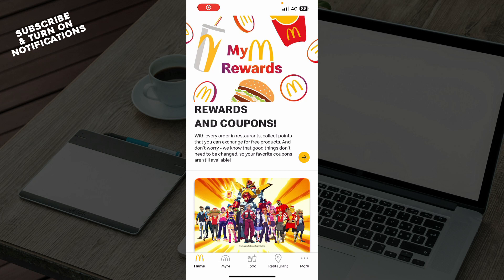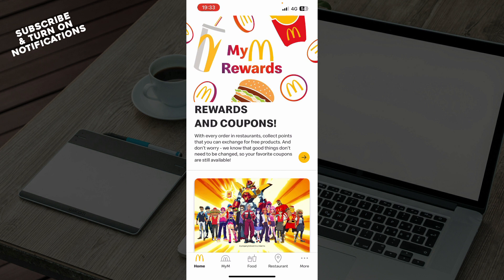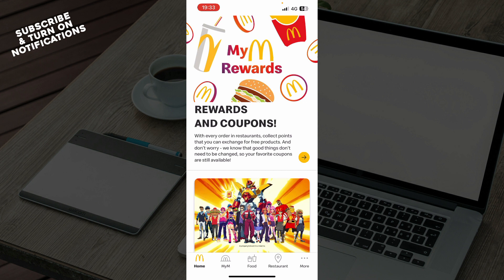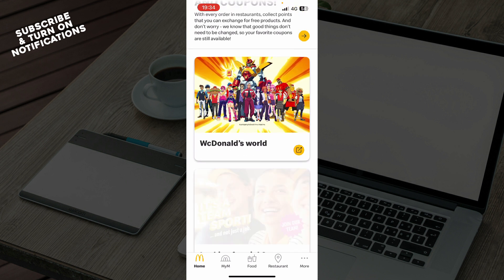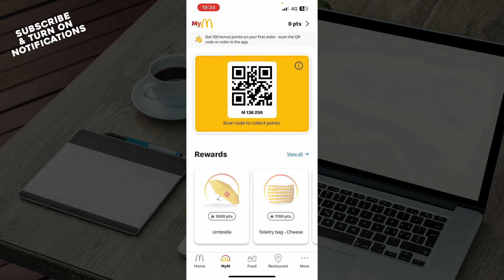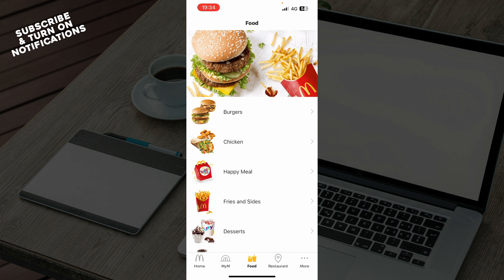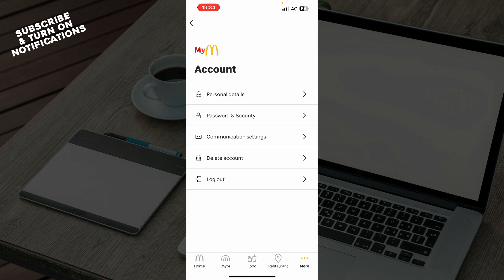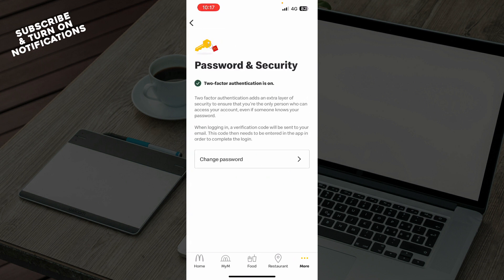How To Change Your Password On McDonalds App (Easiest Way)​​​​​​​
In this video I will show you How To Change Your Password On McDonalds App. It would be good if you watch the video until the end so that you don't miss important steps.